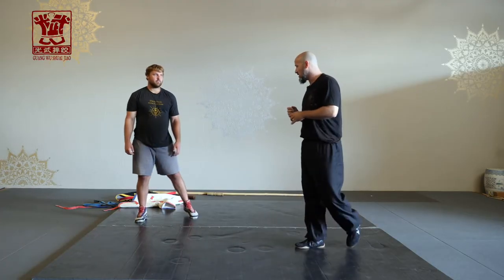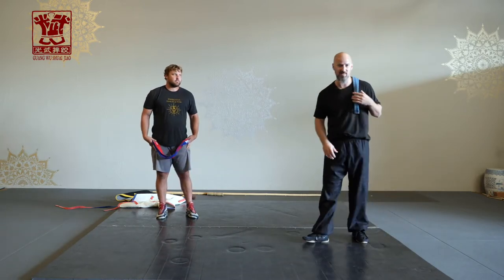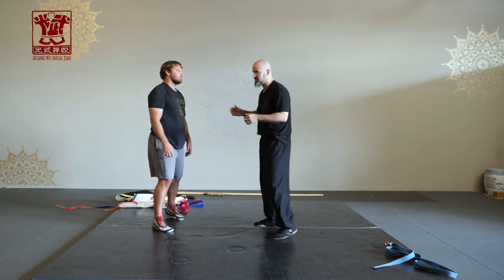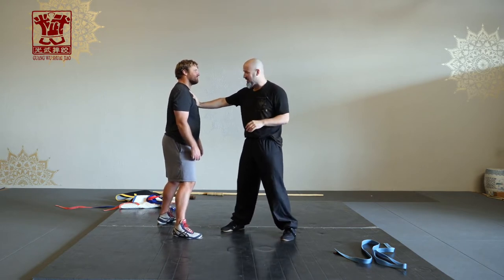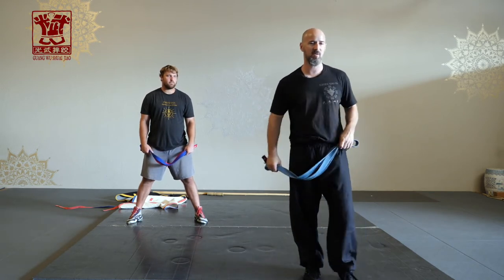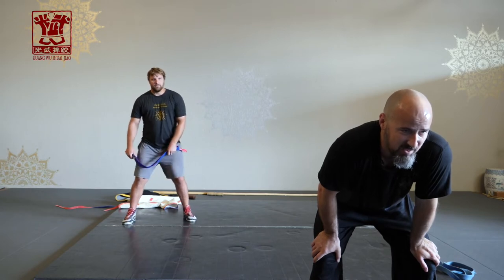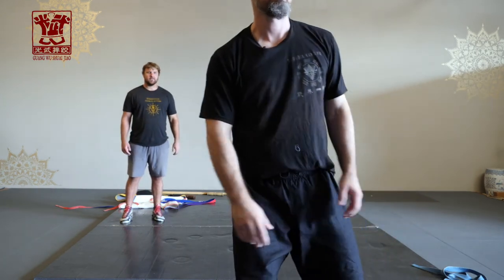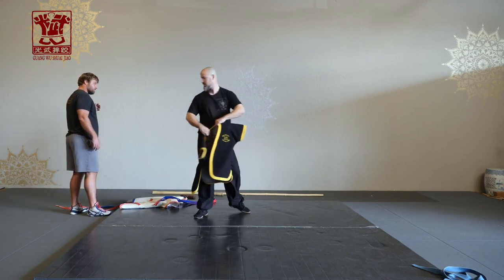Shuai Jiao Belt Cracking | Introduction to Chinese Wrestling Seminar Part Two | Guang Wu Shuai Jiao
Introduction to Beijing Shuai Jiao seminar put on by Sonny Mannon, co-founder & Head Trainer for Guang Wu Shuai Jiao on October 25th, 2020.

The goal of this introductory training was to give participants concrete exercises and skills while also giving an introduction to our system as a whole and how we train.

For more information about Guang Wu Shuai Jiao, training opportunities, and our upcoming Instructor Training Program go or contact Sonny Mannon at

Seminar Contents

Part One:  Introduction & Waist Exercises

Part Two:  Belt Cracking, Specialized Shuai Jiao Strength Training

Part Three:  The Shuai Jiao Jacket, Grip Fighting, & Strategy

Part Four: Technique Breakdown

Part Five Q & A :  Specialized Strength Training, Big Stick

Part Six Q & A  :  A Short, Laymen’s History of Shuai Jiao

Part Two: Belt Cracking

Specialized strength training is an integral part to Beijing style Shuai Jiao.  Each piece of equipment trains the body to move and react in a certain way.  It is important when training these exercises to have a clear idea of the purpose of what you are training and the intent and body mechanics needed to build the skill.  The belt is used to teach ‘dou’ 抖.  In the video I take the time to explain the purpose and body mechanics needed for this exercise as well as demonstrating how this and other energies are applied to off balance an opponent.

Interested in training in Beijing style Shuai Jiao?  Sign up for our free Introductory Shuai Jiao Course and begin your training!